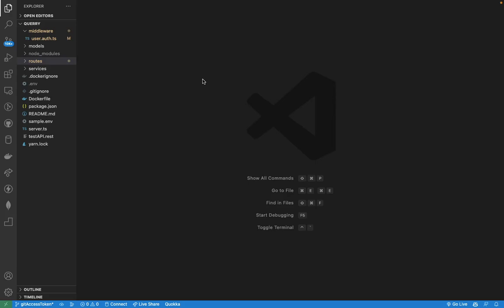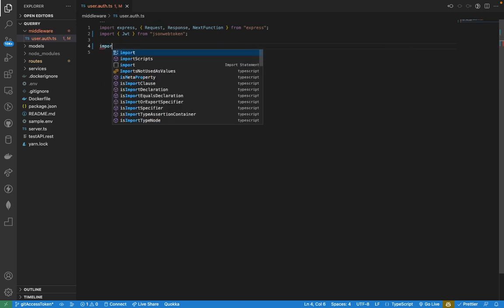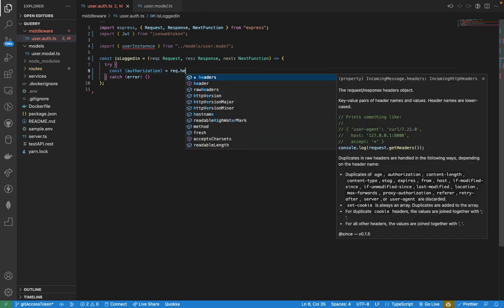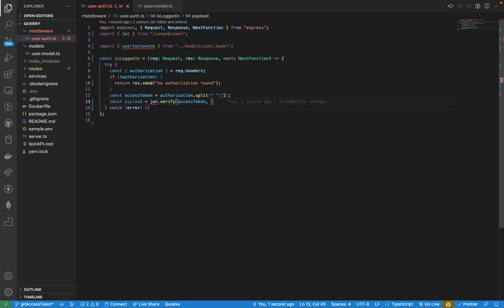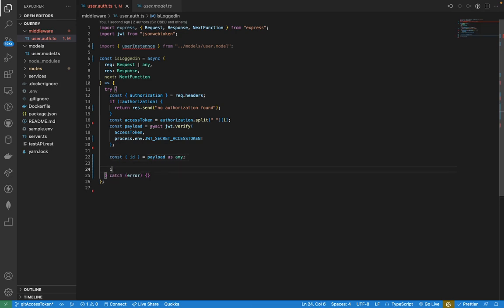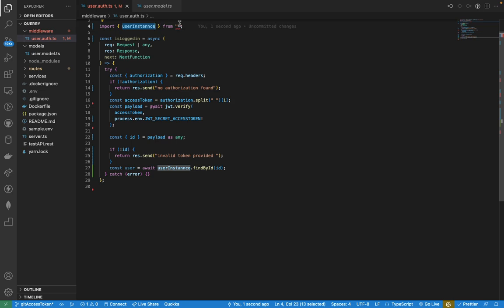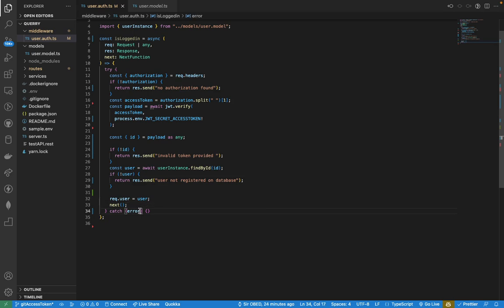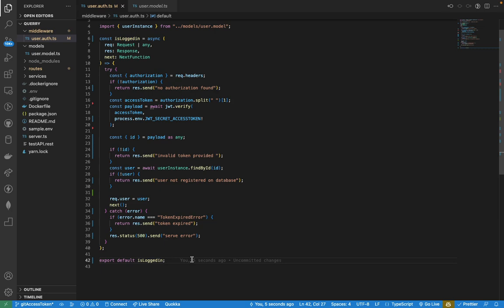how to create an auth middleware with jwt in javascript typescript nodejs